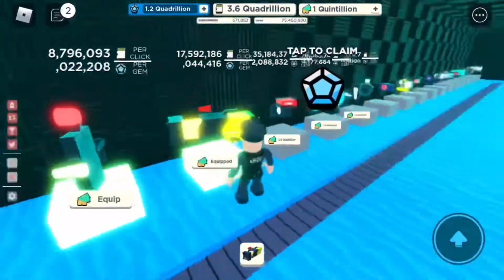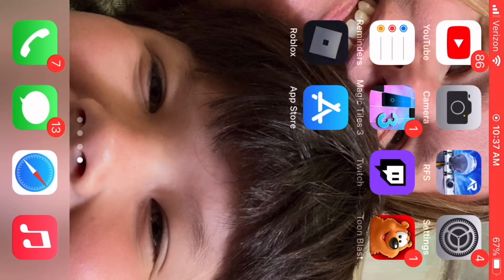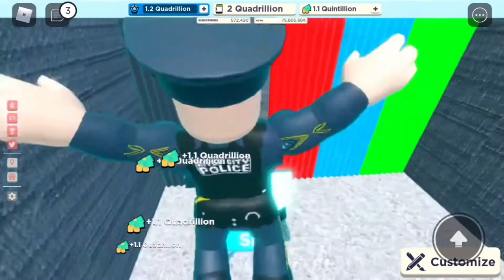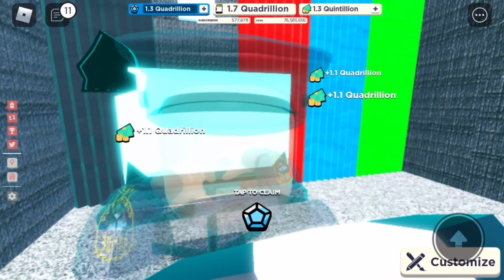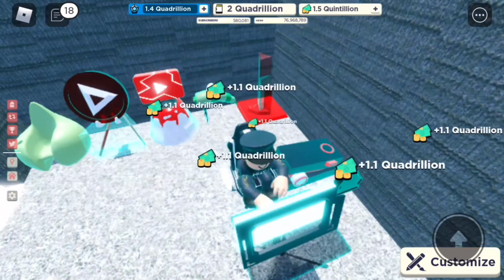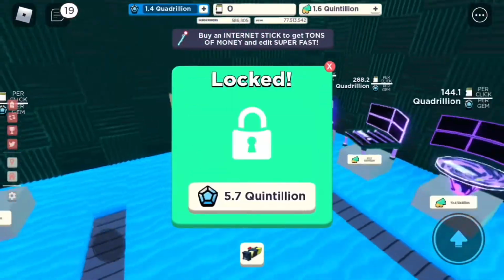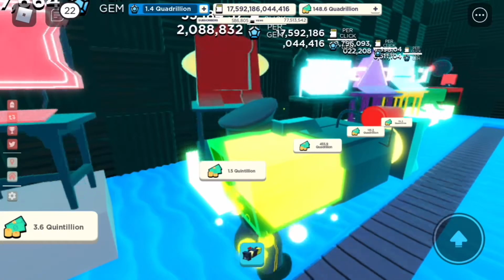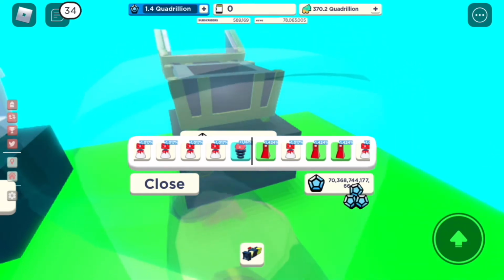Playing YouTube simulator x in roblox